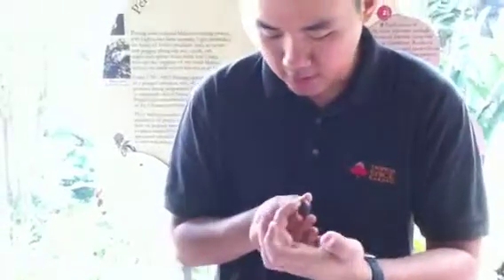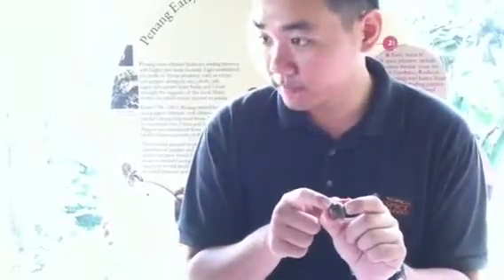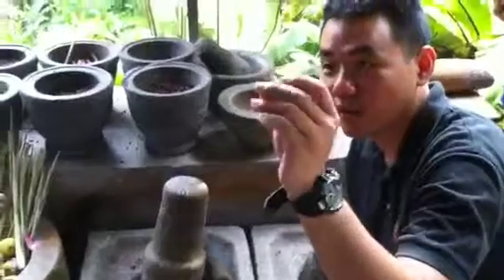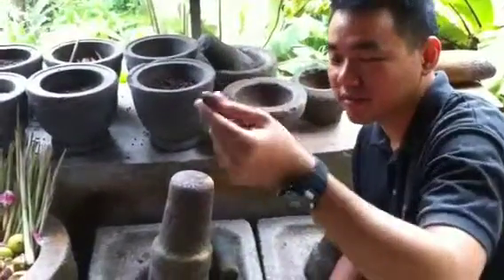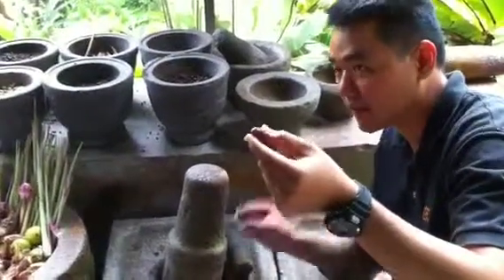Baba Nyonya Penang Travel Guide : Tropical Spice Garden สมุนไพร เครื่องเทศ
Baba Nyonya Penang Travel Guide : Travel Trail Peranakan Culture in  Malaysia for Nyonya Cooking Learn about the fabulous diversity of spices and herbs at Cooking School in Tropical Spice Gardent, Penang, Malaysia.

Activities :
- Amazing Tropical Garden Tours
- Nature Adventures in the Garden
- Delightful Cooking Adventures

Tropical Spice Garden Malaysia.
Address : Lot 595 Mukim 2, Jalan Teluk Bahang, 11050 Penang,
Open :  9:00 AM – 6:00 PM

ตะลุยตามตะวัน ตามรอย วัฒนธรรม บาบ๋า ยาหยา พารานากัน สไตล์
ตอน เรียนทำอาหาร สไตล์ พาราณากัน และชมสวน ที่ สวนเครื่องเทศเขตร้อน, ปีนัง ประเทศ มาเลเซีย เชิญคลิกชม..ครับ ที่นี่ เปิดให้เข้าชม  จำหน่ายบัตร ตรง ประตู ทางเข้า มีนักสื่อความหมาย นำชมและอธิบาย เรื่องราวที่น่าสนใจอย่างยิ่งครับ

เที่ยวสนุก พักสบาย กินอร่อย ตะลุยตามตะวัน
เว็บท่องเที่ยว รีวิวที่เที่ยว ที่พัก รีสอร์ทและสปา
อาหารการกิน ทั้งในและต่างประเทศ